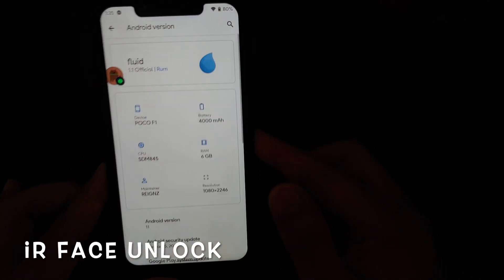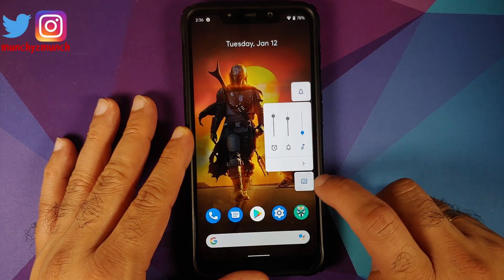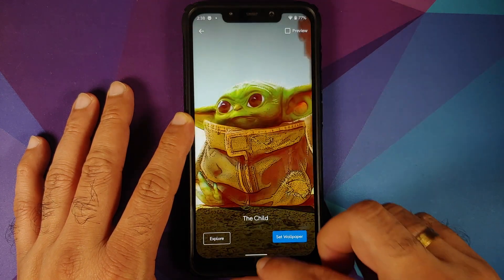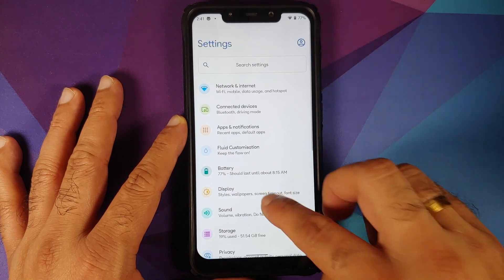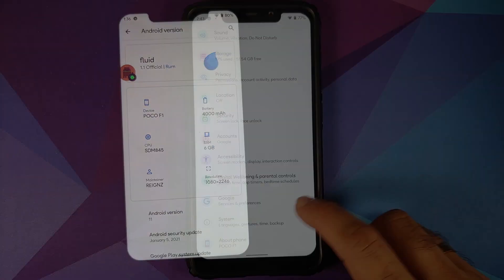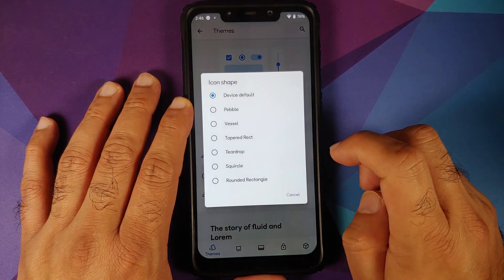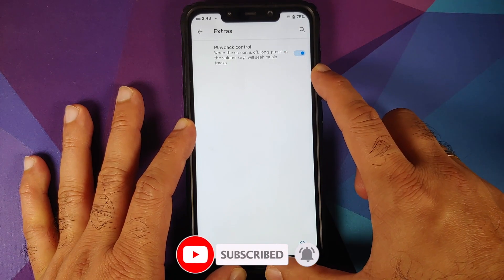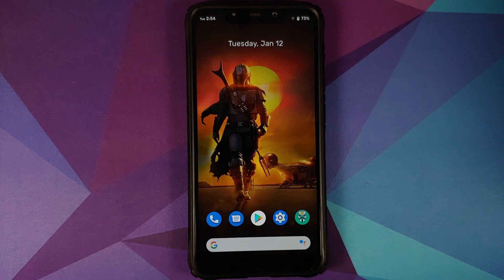Poco F1 | Fluid 1.1 Rom | First Look | Features | Android 11 | IR Face Unlock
Do you want to have a first look at the features of Fluid 1.1 rom based on Android 11 running on the Xiaomi Poco F1? In this detailed video we will have a first look at the features of Fluid 1.1 rom based on Android 11 running on the Xiaomi Poco F1.